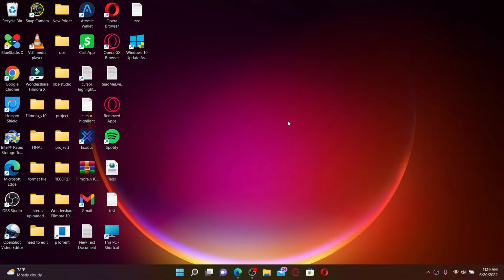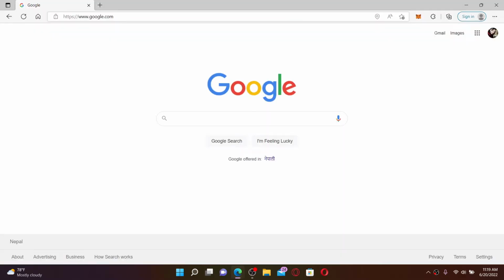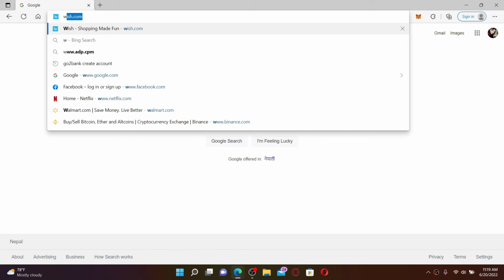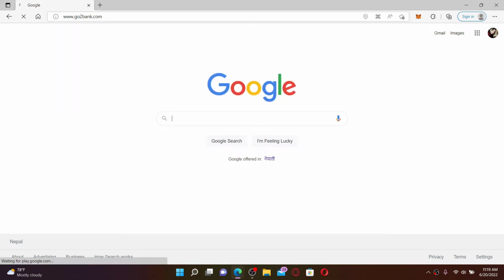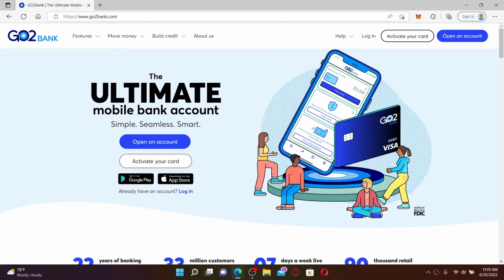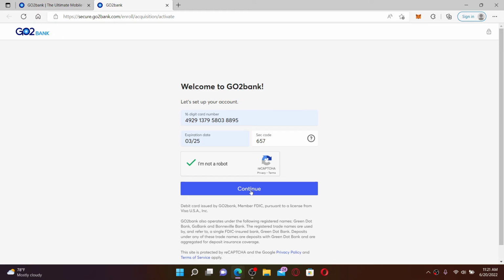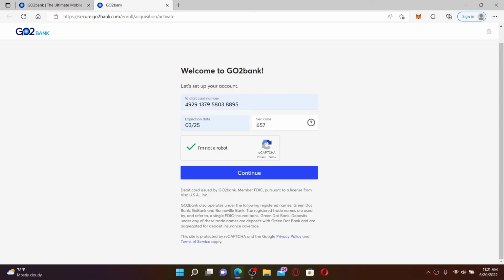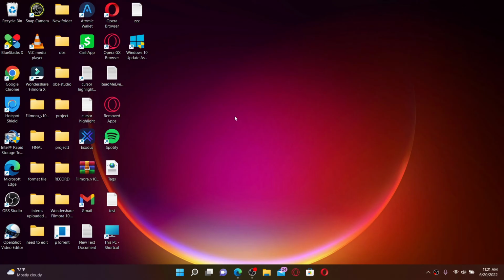How to Activate Go2Bank Bank Card Online 2022?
Need help activating your Go2Bank card? Here in this video, we will teach you how to activate Go2Bank card instantly in few minutes. Enter your card details and create a pin on Go2Bank app or go2bank.com official website for Go2Bank card activation.

Make sure the 16 digit code you enter while activating is correct for hassle free activation of Go2Bank card online.